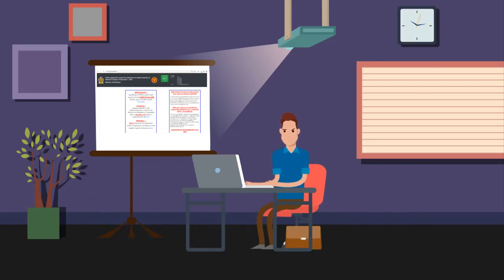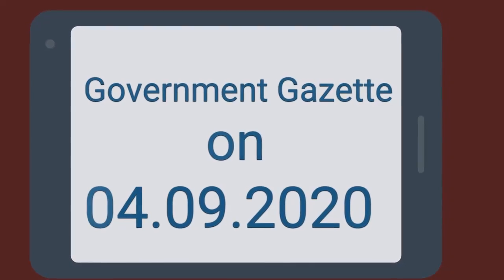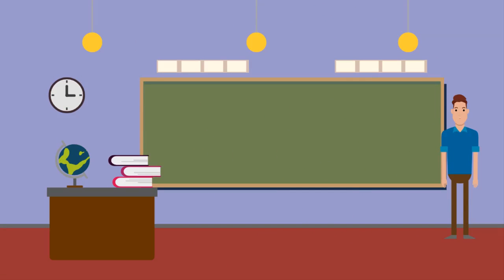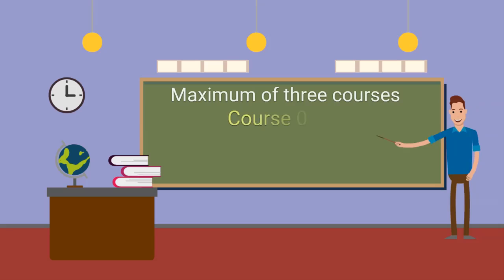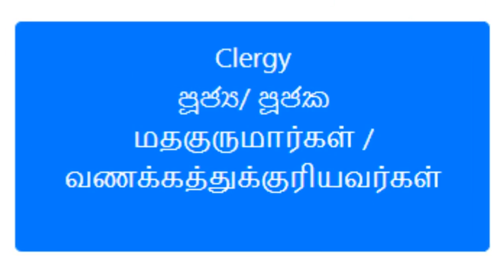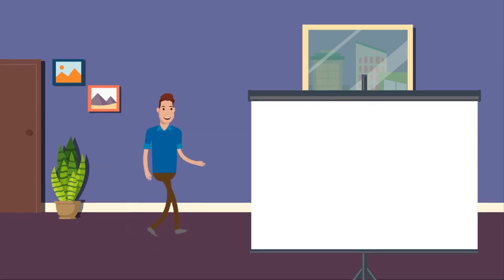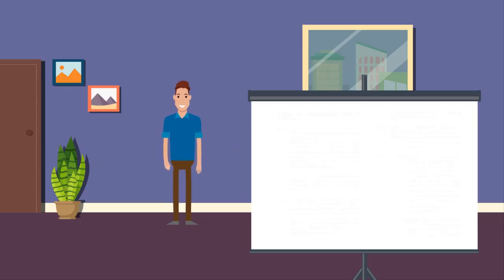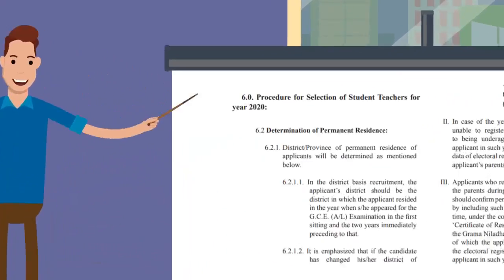✅ How To Use Toonly Software For Experts - example video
How to use toonly software
IF YOU HAVE QUESTIONS PLEASE COMMENT THEM
toonly review, for beginners, for experts, for everyone
IS TOONLY WORTH IT? just check out my videos on how to use toonly software for everybody to see.
My groups and links are below, please follow and check them out. if you want to buy videos please use my link for discounts and to buy toonly for 75% off please use my link as well.

Uploads are every Monday, Wednesday, Friday, and Sunday

TOONLY HAS EVERYTHING YOU NEED
TO CREATE ENGAGING, (HIGH-CONVERTING)ANIMATED EXPLAINER VIDEOS. VIDEO DESIGNERS DON’T COME CHEAP.
In fact, you can expect to pay a whopping $5,000 - $35,000 for one animated explainer video … per minute.
That’s crazy … and beyond the reach of most companies.

And this is why we set out to create a better answer… a better solution… a solution that puts the power into the hands of regular people like you and I, and allows us to create even better, even more professional cartoon explainer videos than the professionals.

DO YOU WANT VIDEOS MADE FOR YOU PROFESSIONALLY - use my code for 10% off and get a professionally made video to you ASAP for a small price to do exactly as you want

 - VIDKEM10OFF